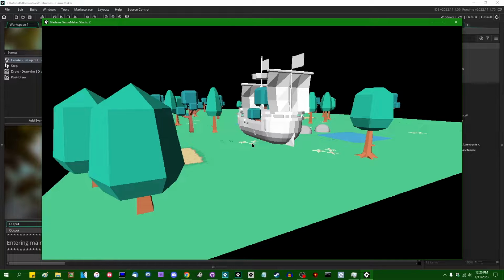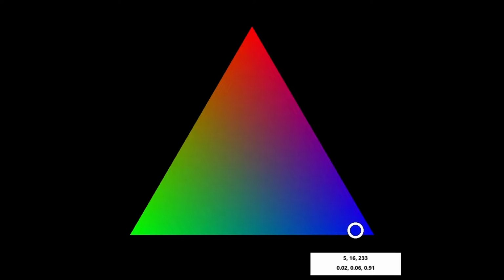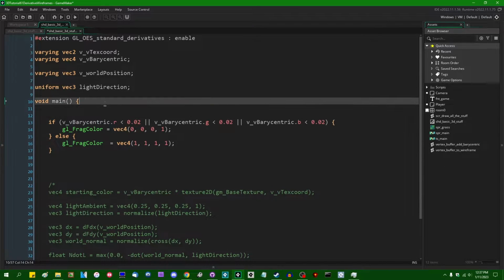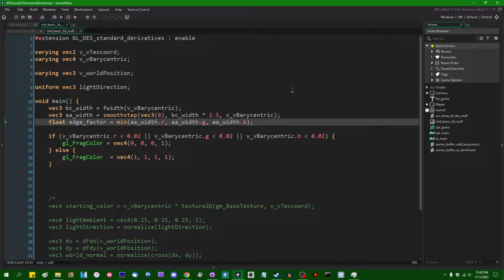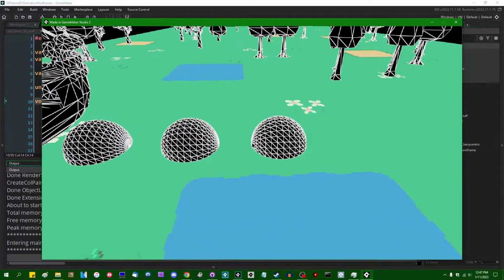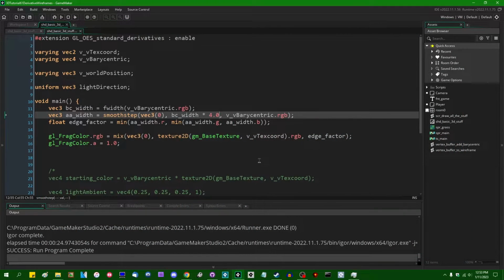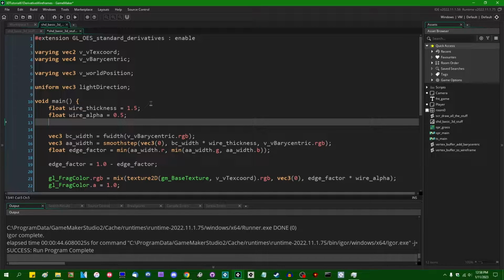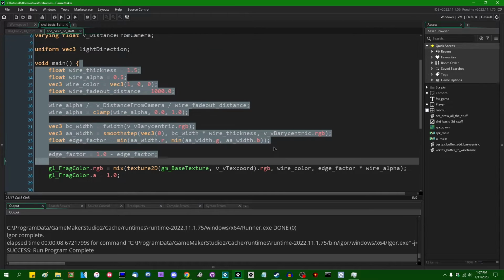Fancy 3D Wireframes - GameMaker Tutorial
With the help of barycentric coordinates and shader derivatives, we can 3D render wireframes that are extremely flexible and easy to customize visually!

0:00 Introduction
2:01 Talking a bit about barycentric coordinates
2:26 Using barycentric coordinates to find edges
5:21 Improving the quality of the wireframe using shader derivatives to anti-alias the lines
12:17 Customizing how the wireframes look
19:23 The end

That promised social media link spam.